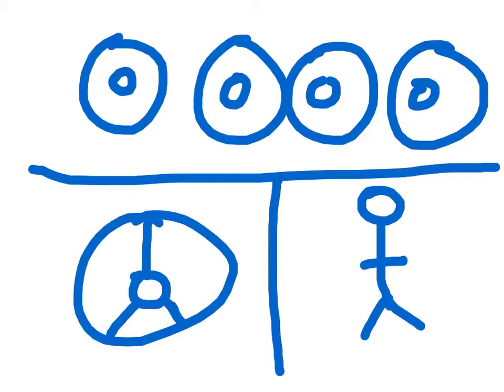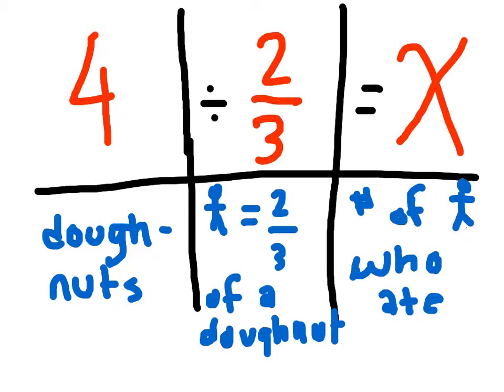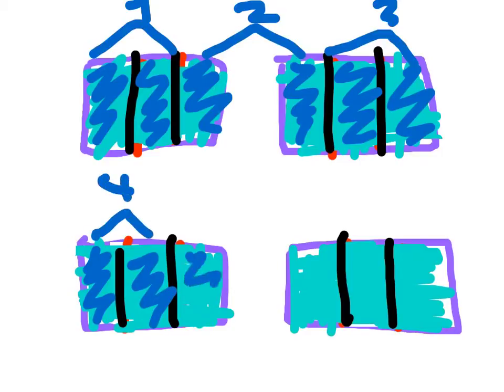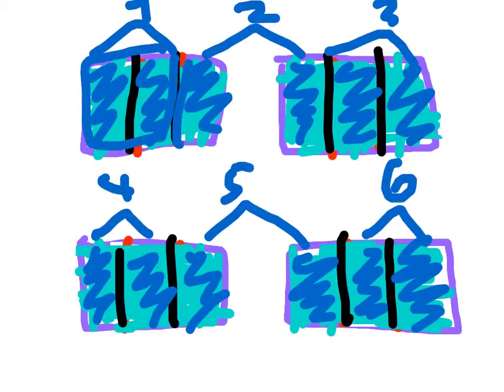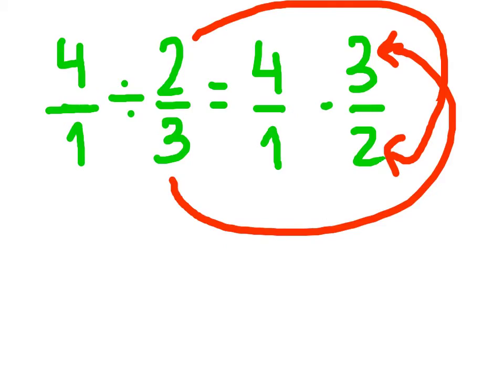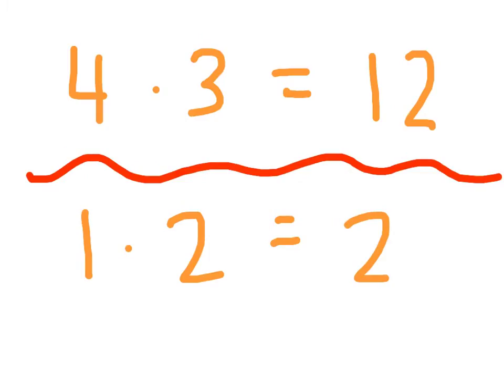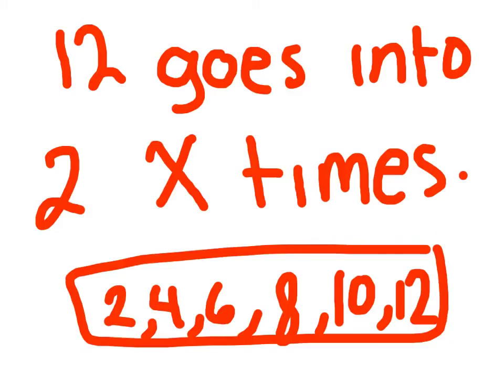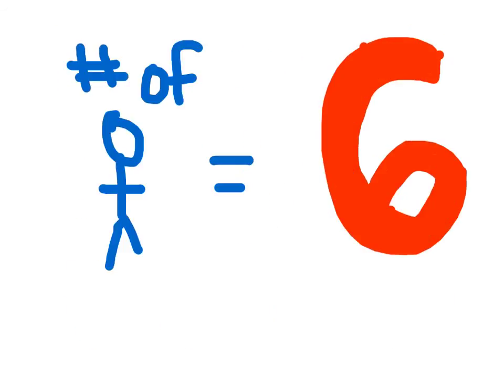H1.Moria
dividing fractions moria